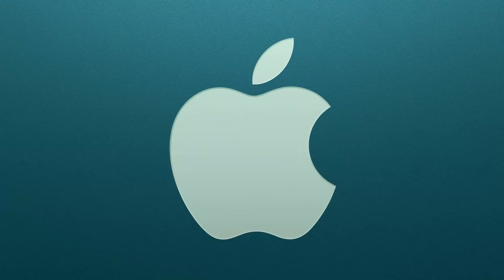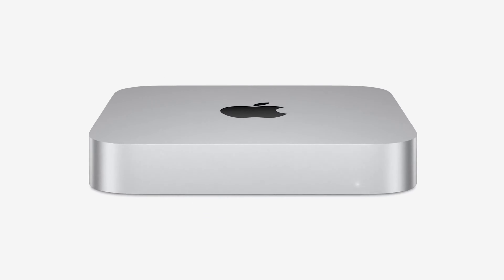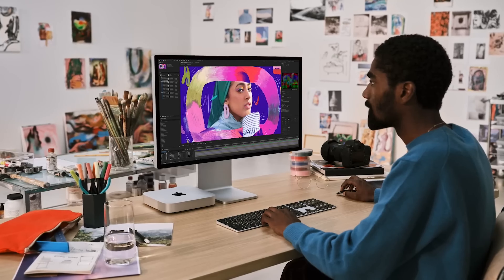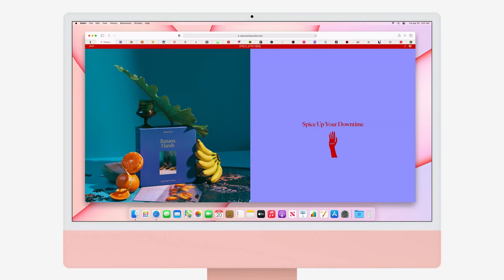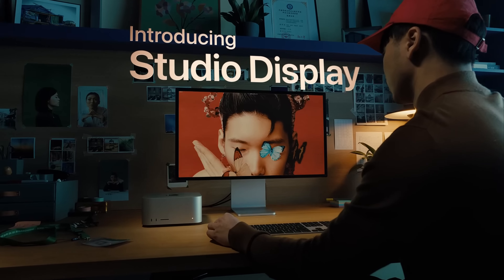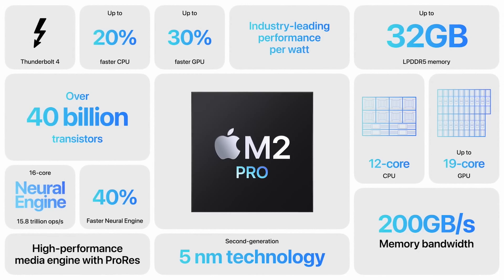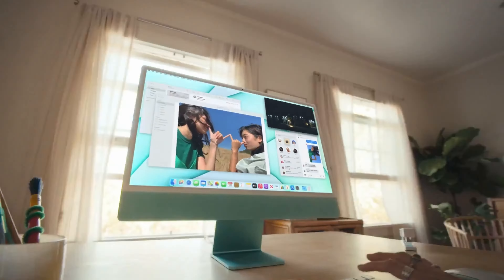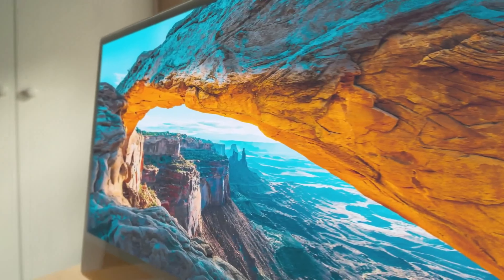Should You Buy an M1 iMac in 2023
In this video I give a few topics on why or why you shouldn't buy an iMac right now in 2023.

Equipment Links

Wave Microphone
Wave Mic Arm
Camera Desk Mount
Canon M50 Mark II
Dummy Battery Kit for Canon m50
Takstar Microphone
VIVO Monitor Arm
VIVO triple monitor mount
MSI Optix G321CQP 32" Monitor
SteelSeries Arctis Nova Pro Headset
Headphone Stand
Desk Shelves
Hyper X Origins 65% Keyboard
Glorious Gaming Model O Mouse
Desk Mat
Ugreen USB Switcher
MX Master 2S Mouse
MX Master Keys
Camera Capture Card
Elgato Stream Deck